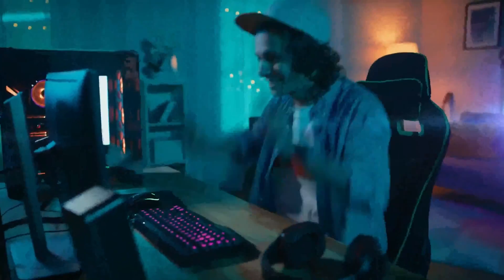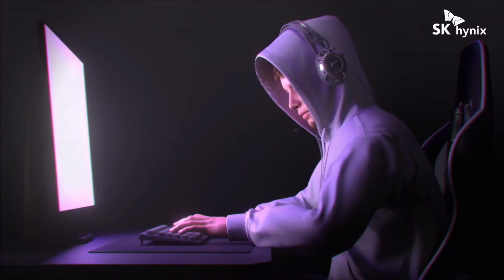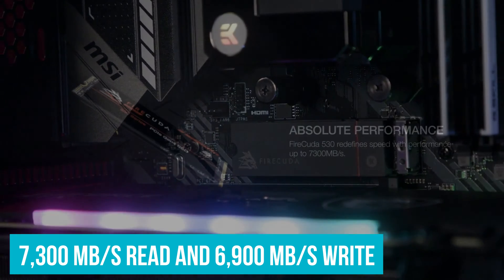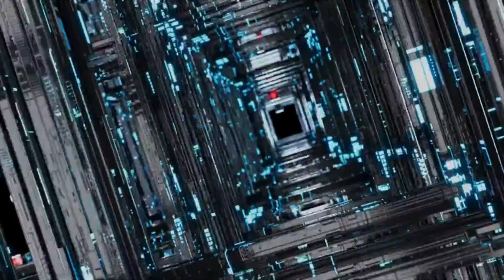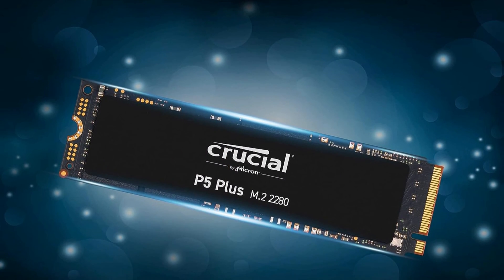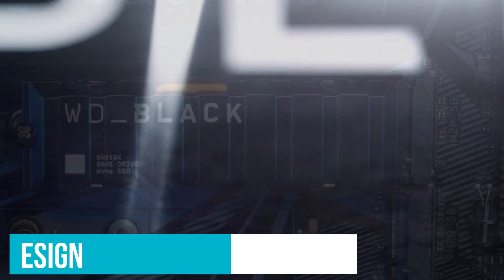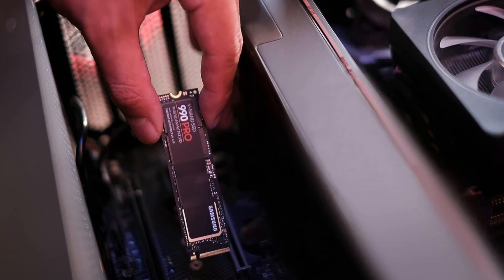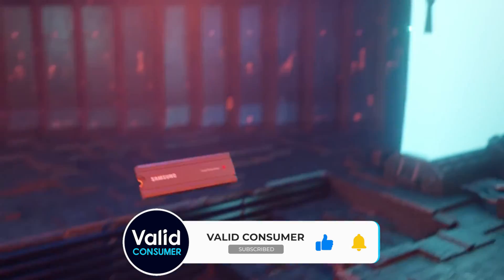Best M.2 NVMe SSDs For Gaming 2026 [Don't Buy Until You WATCH This!]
Links to the Best M.2 NVMe SSDs For Gaming 2026 are listed below. At Valid Consumer, we've researched the Best M.2 NVMe SSDs For Gaming in 2026 saving you time and money.

► 6. SK Hynix Platinum P41
► 5. Seagate FireCuda 530
► 4. Lexar NM790
► 3. Crucial P5 Plus
► 2. WD Black SN850X
► 1. Samsung 990 Pro

Fanxiang S880 (Paid Link)

Best M.2 NVMe SSDs for gaming, like those from Samsung, Western Digital, and Crucial, significantly cut game load times and boost system speed. Their advanced technology ensures a seamless gaming experience, accommodating both hardcore and casual gamers with various sizes and capacities.

Compact and versatile, these SSDs fit easily into any gaming setup, upgrading performance instantly. Essential for those looking to enhance their gaming, these drives deliver top-notch speed and reliability.

Hope you enjoyed my Best M.2 NVMe SSDs For Gaming 2026 video.